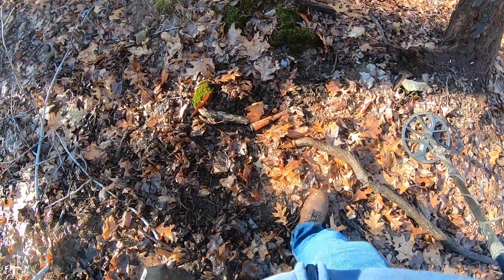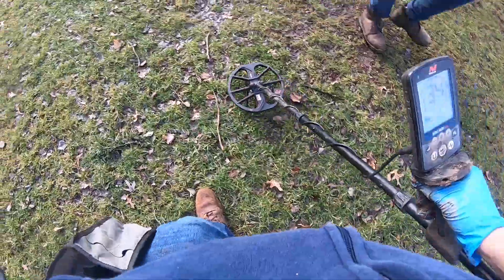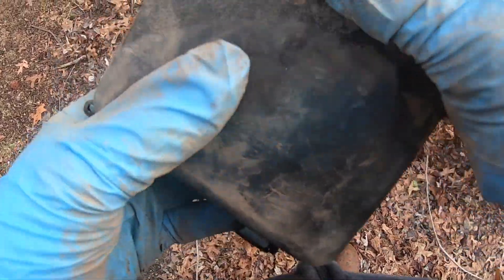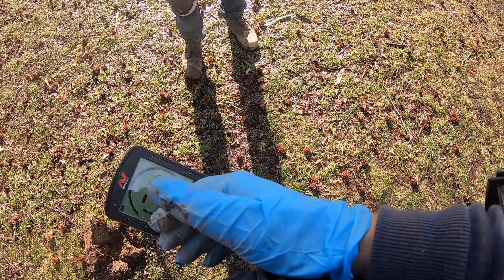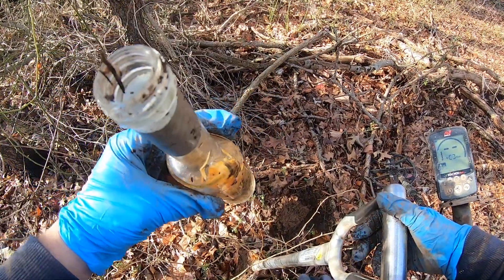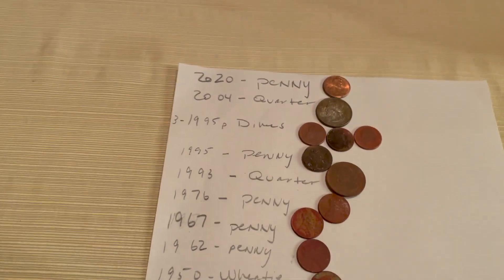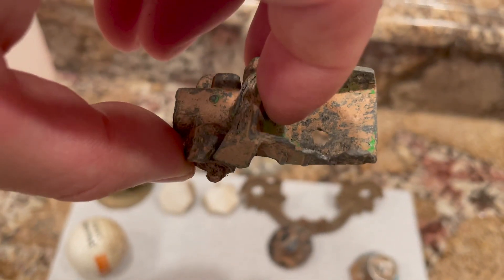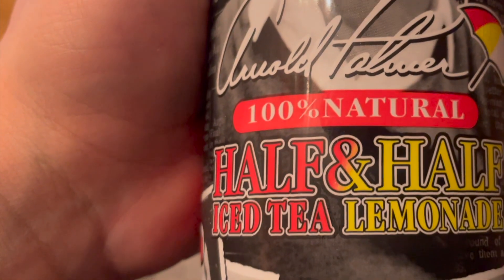Recovered Garrett Carrot Metal Detect Staten Island NYC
Found!
My Camera
My Scoop
Bottle Digging Tool

Recovered Garrett Carrot Metal Detected Staten Island NYC

обнаружение металла detección de metales detección de metales metal detection de metal detectar metaal opspoor zbulojnë metalet bireti meleyeti كشف المعادن kushif almaeadin մետաղի հայտնաբերում metal aşkarlayın металашукальнік mietalašukaĺnik ধাতু সনাক্ত
Dhātu sanākta otkrivanje metala откриване на метал detectar metalls metal nakamatikod chitsulo chimazindikira 金属探测 Jīnshǔ tàncè otkrivanje metala detekovat kov metal detekter metaaldetectie metalo detekti metalli tuvastamine nakitang metal metallin havaitseminen détection de métal metaaldetektearje detección de metais ლითონის აღმოჩენა litonis aghmochena Metall erkennen ανίχνευση μετάλλων aníchnefsi metállon મેટલ શોધ Mēṭala śōdha metal detekte karfe gano ʻike keleawe גילוי מתכת धातु का पता लगाना dhaatu ka pata lagaana hlau xyuas fémdetektálás málm uppgötva metal ịchọpụta deteksi logam braite miotail 金属探知
Kinzoku tanchi logam ndeteksi ಲೋಹ ಪತ್ತೆ Lōha patte металлды анықтау metalldı anıqtaw រកឃើញដែក rk kheunh dek 금속 감지 geumsog gamji cyuma metal vedîtin металл аныктоо metall anıktoo ກວດພົບໂລຫະ kuadphob olha metallum deprehendere metalo aptikti Metal detektéieren откривање метал otkrivanje metal metaly mamantatra logam mengesan മെറ്റൽ കണ്ടെത്തൽ meṟṟal kaṇṭettal skoperta tal-metall tohu whakarewa धातू शोध Dhātū śōdha металл илрүүлэх myetall ilrüülekh သတ္တု detect धातु पत्ता लगाउनुहोस् Dhātu pattā lagā'unuhōs metall oppdage ଧାତୁ ଚିହ୍ନଟ | ردیابی فلز  فلزي کشف wykrywacz metali detectar metal ਧਾਤ ਖੋਜ Dhāta khōja detectarea metalelor обнаружение металла
obnaruzheniye metalla uamea iloa lorgaire meatailt откривање метала otkrivanje metala tšepe e lemoha simbi kuona ڌاتو کي سڃاڻڻ ලෝහ අනාවරණය lōha anāvaraṇaya zistiť kov zaznavanje kovin birta lagu ogaado detección de metales ngadeteksi logam chuma kugundua metalldetektera муайян кардани металл muajjan kardani metall உலோக கண்டறிதல் Ulōka kaṇṭaṟital металл ачыклау మెటల్ డిటెక్ట్ Meṭal ḍiṭekṭ ตรวจจับโลหะ Trwc cạb loh̄a metal algılama metal tapmak виявлення металу vyyavlennya metalu دھات کا پتہ لگانے metallni aniqlash dò kim loại canfod metel ukufumanisa isinyithi מעטאַל דיטעקט metal ditekt irin wa ukuthola insimbi